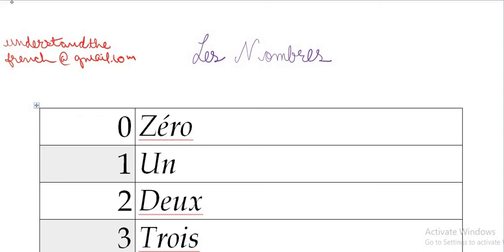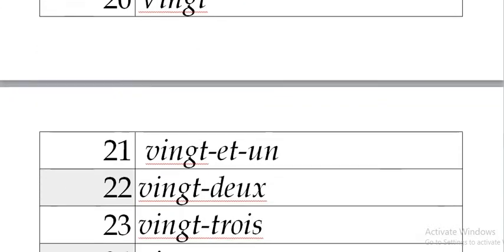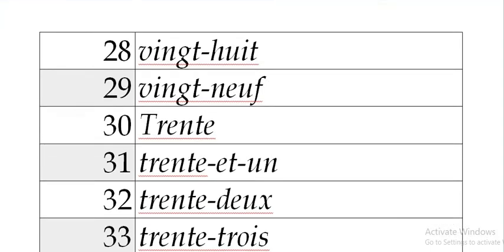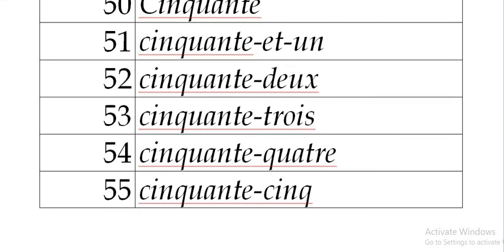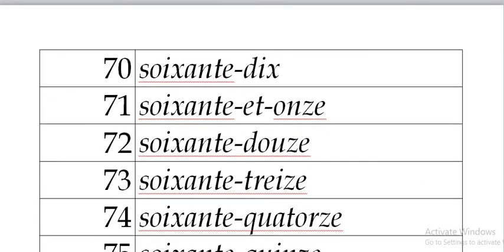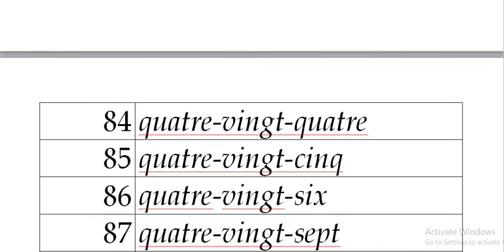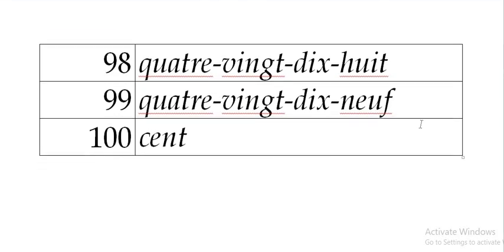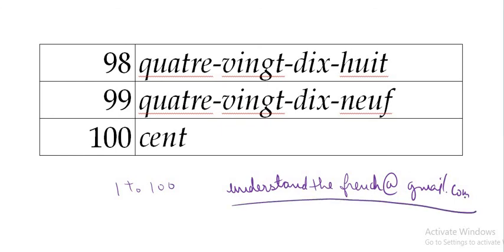Numbers in french 1 to 100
les nombres
french for beginners
counting in french